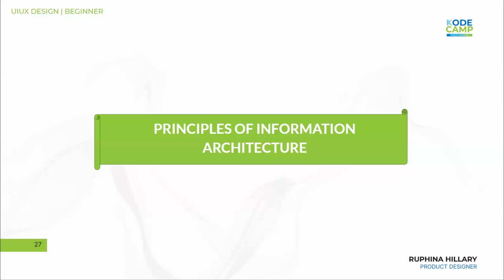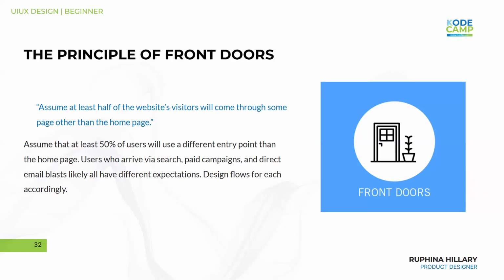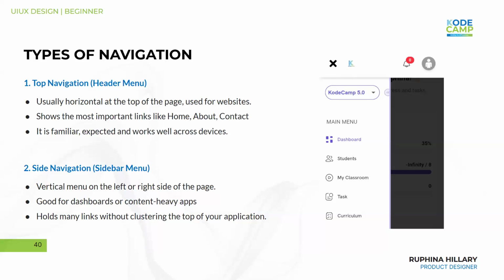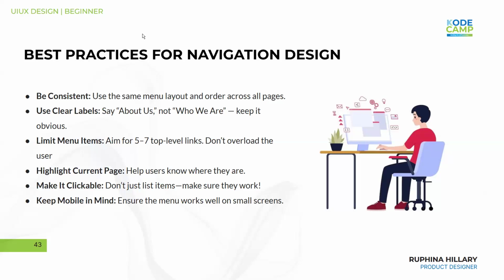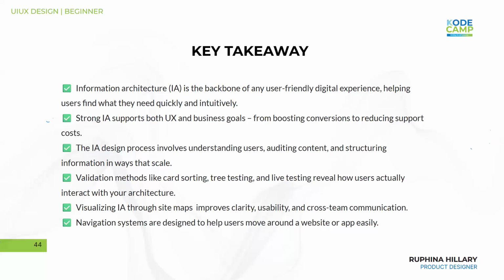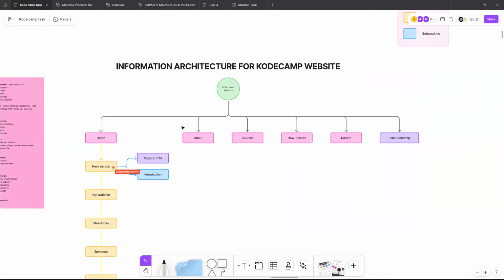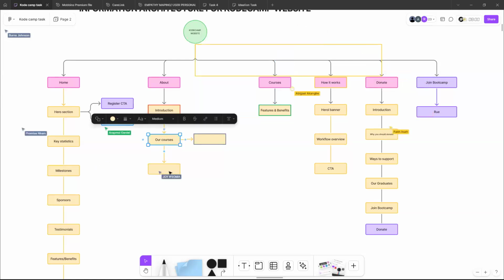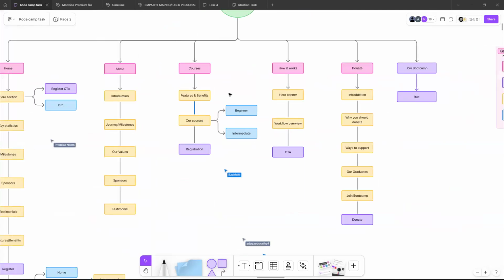KodeCamp 5.0 Beginner UI/UX 12 - Principles of Information Architecture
Principles of Information Architecture